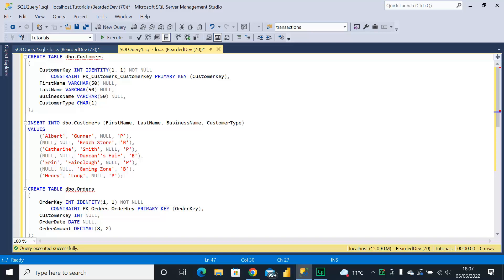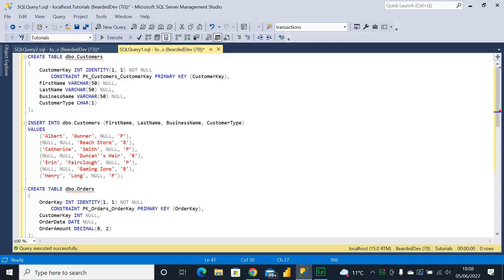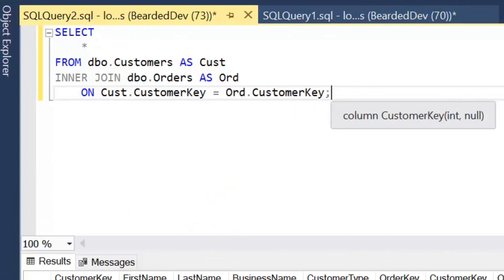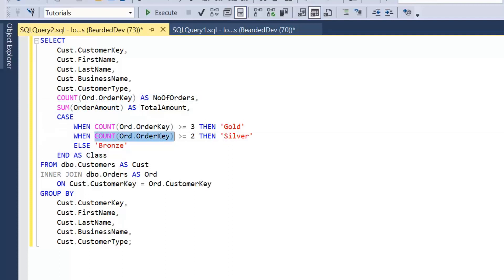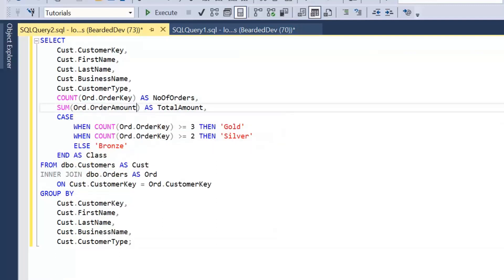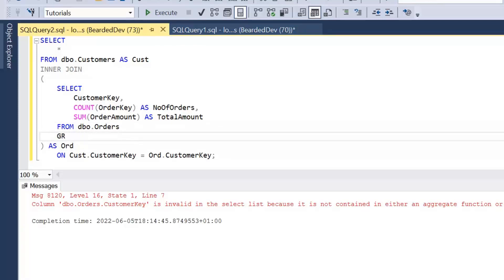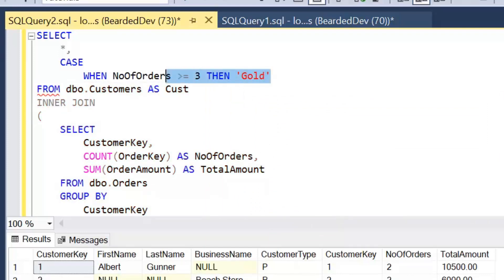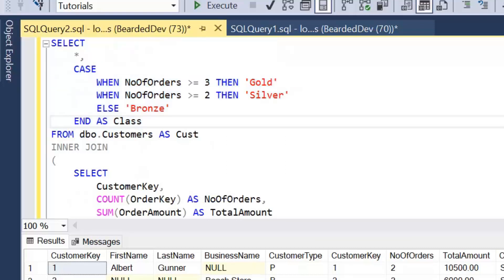SQL Tutorial - How to Join to Derived Tables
In this SQL Tutorial learn to how to join to derived tables.  I talk you through the benefits of derived tables, show you to create a derived table then how to join to the derived table.  In the video we work through practical examples, creating the same query with a join between two tables then grouping and creating a derived table then joining to give the same results.

If you are not familiar with derived tables then you can check out this video on my channel

If you would like to follow along with the video you can use the code examples below:
CREATE TABLE dbo.Customers
 CustomerKey INT IDENTITY(1, 1) NOT NULL
  CONSTRAINT PK_Customers_CustomerKey PRIMARY KEY (CustomerKey),
 FirstName VARCHAR(50) NULL,
 LastName VARCHAR(50) NULL,
 BusinessName VARCHAR(50) NULL,
 CustomerType CHAR(1)

INSERT INTO dbo.Customers (FirstName, LastName, BusinessName, CustomerType)
VALUES
 ('Albert', 'Gunner', NULL, 'P'),
 (NULL, NULL, 'Beach Store', 'B'),
 ('Catherine', 'Smith', NULL, 'P'),
 (NULL, NULL, 'Duncan''s Hair', 'B'),
 ('Erin', 'Fairclough', NULL, 'P'),
 (NULL, NULL, 'Gaming Zone', 'B'),
 ('Henry', 'Long', NULL, 'P');

CREATE TABLE dbo.Orders
 OrderKey INT IDENTITY(1, 1) NOT NULL
  CONSTRAINT PK_Orders_OrderKey PRIMARY KEY (OrderKey),
 CustomerKey INT NULL,
 OrderDate DATE NULL,
 OrderAmount DECIMAL(8, 2)

INSERT INTO dbo.Orders (CustomerKey, OrderDate, OrderAmount)
VALUES

-- create query using GROUP BY
SELECT
 Cust.CustomerKey,
 Cust.FirstName,
 Cust.LastName,
 Cust.BusinessName,
 Cust.CustomerType,
 COUNT(OrderKey) AS NoOfOrders,
 SUM(OrderAmount) AS TotalAmount
FROM dbo.Customers AS Cust
INNER JOIN dbo.Orders AS Ord
 ON Cust.CustomerKey = Ord.CustomerKey
GROUP BY
 Cust.CustomerKey,
 Cust.FirstName,
 Cust.LastName,
 Cust.BusinessName,
 Cust.CustomerType;

-- create query using DERIVED TABLE
SELECT
 Cust.CustomerKey,
 Cust.FirstName,
 Cust.LastName,
 Cust.BusinessName,
 Cust.CustomerType,
 Ord.NoOfOrders,
 Ord.TotalAmount
INNER JOIN
 SELECT
  CustomerKey,
  COUNT(OrderKey) AS NoOfOrders,
  SUM(OrderAmount) AS TotalAmount
 FROM dbo.Orders
 GROUP BY
  CustomerKey
) AS Ord
 ON Cust.CustomerKey = Ord.CustomerKey;